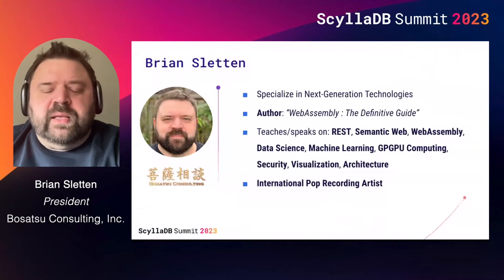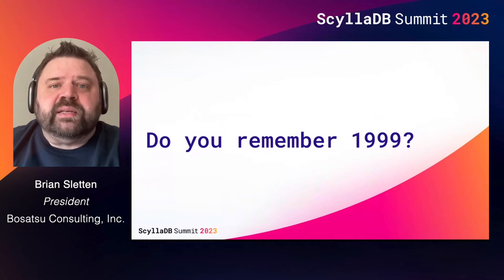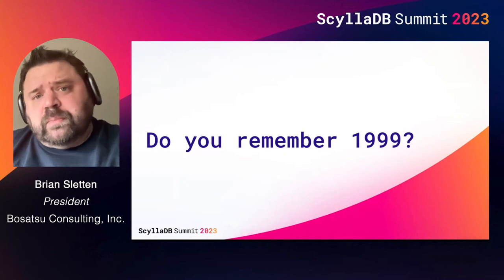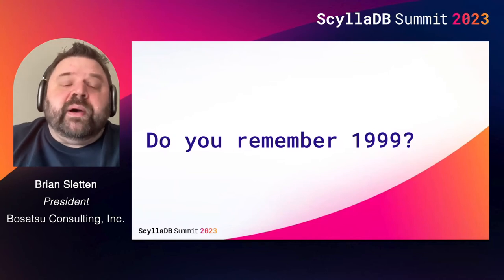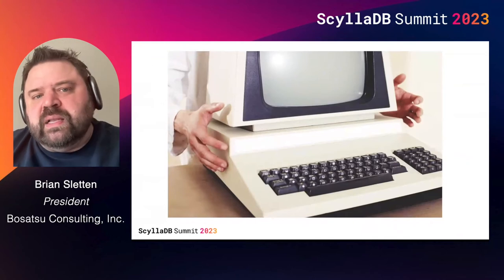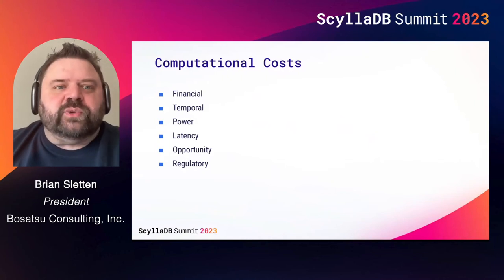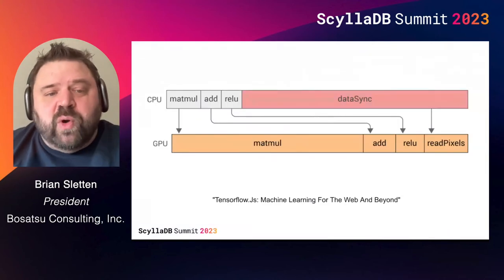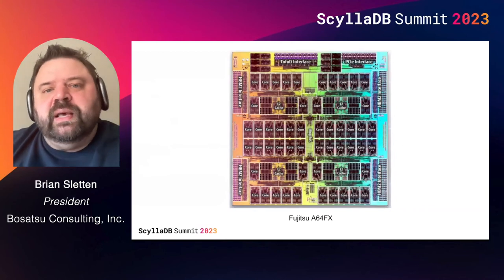Everything in its Place: Putting Code and Data Where They Belong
There is an old saying: A place for everything and everything in its place. It brings to mind a natural order to things to facilitate a smooth traversal of our days. If we don’t have to work hard to locate our tools and things that we need to accomplish life’s tasks, everything is just easier.
The idea that code runs on computers and data is stored in databases is increasingly only part of the story. I will highlight the changing trends to this notion and the issues with getting it wrong.